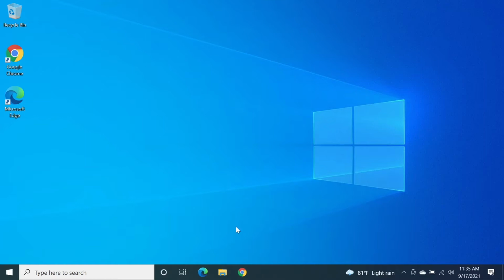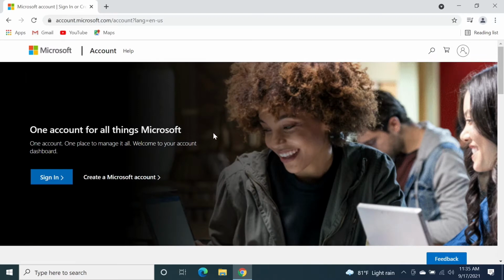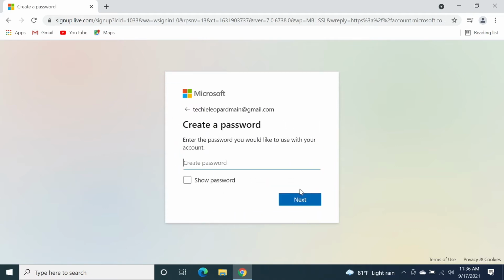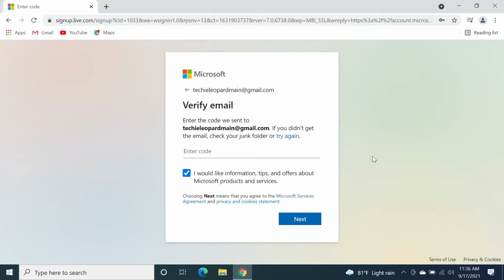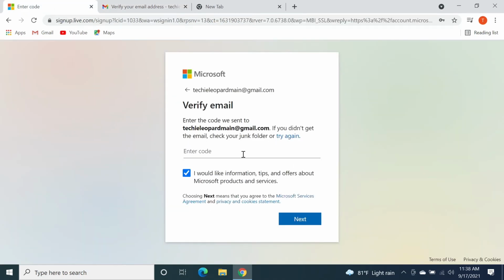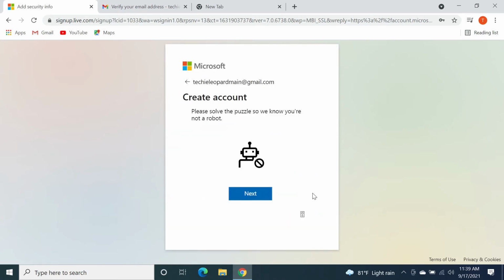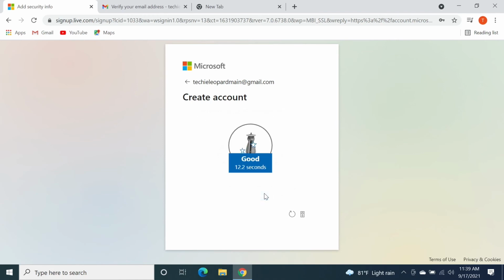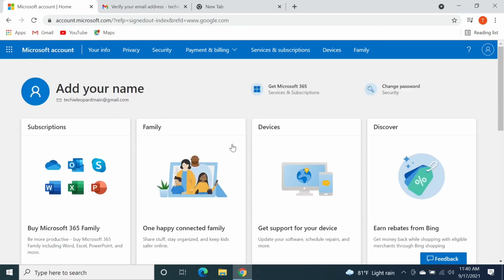How to Create a Microsoft Account from Your PC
A quick tutorial on, how to create a Microsoft account from your computer.